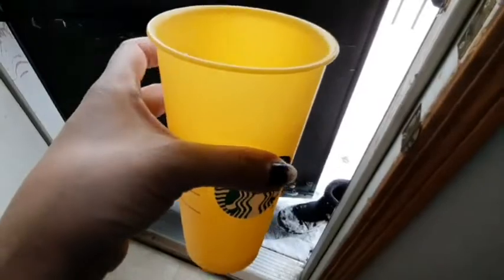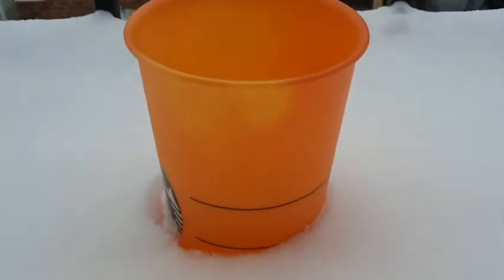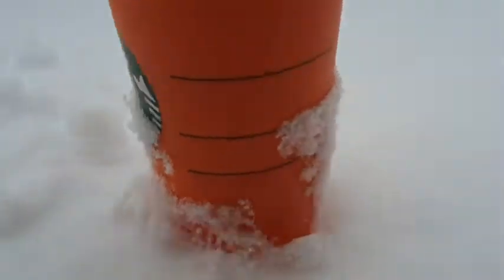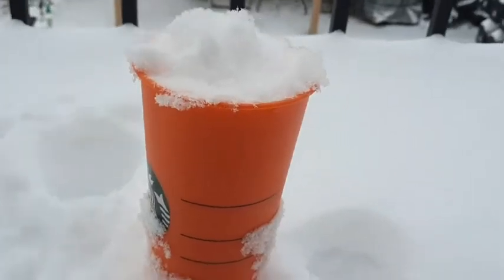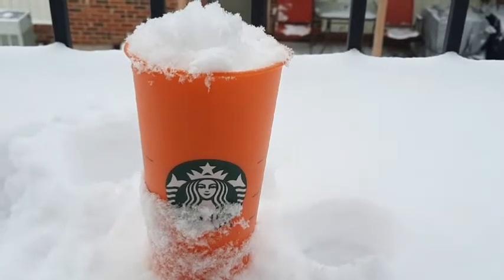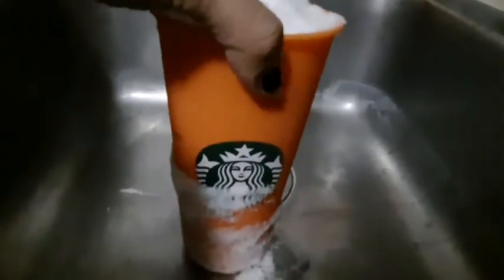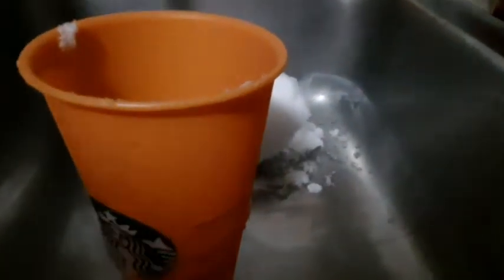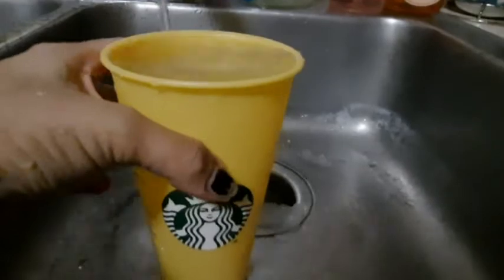Plastic na baso nagiiba ng kulay kapag nilagay mo sa malamig. Panoorin! Cool!